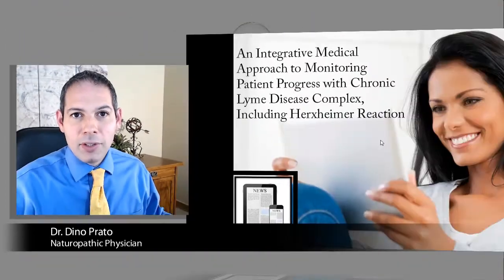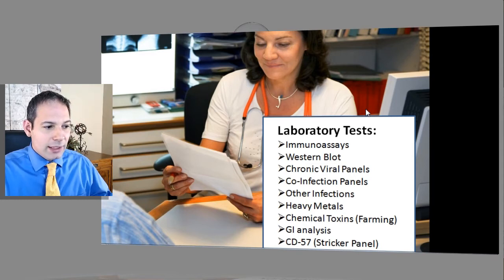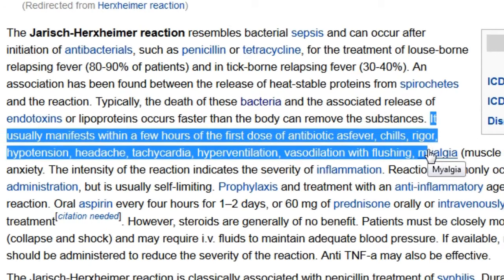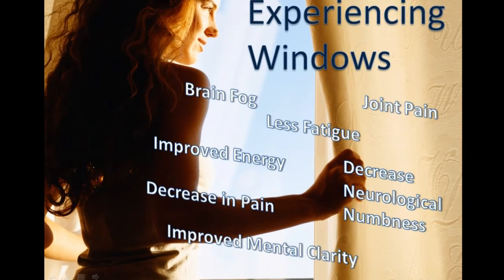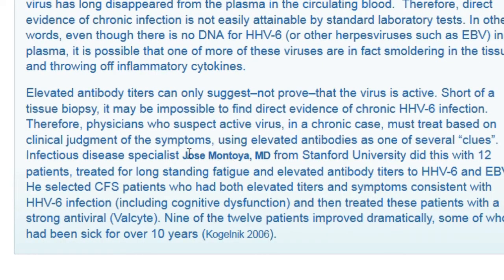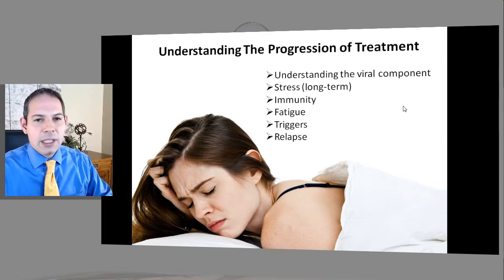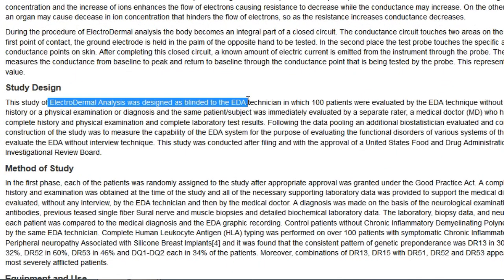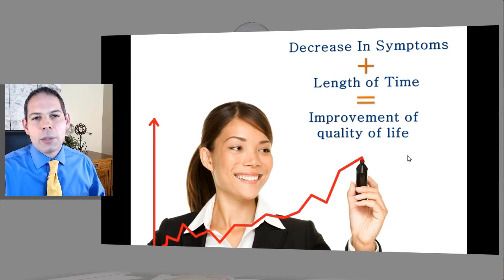Explaining Lyme Disease Testing Techniques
Suffering from Lyme disease is never easy. Treatments can be complicated and coinfections, (such as additional virus, bacteria, fungal and even parasitic infections, which LLMD's Lyme literate medical groups identify as Lyme disease complex) can be devastating. While oral antibiotics such as doxycycline, amoxicillin or cefuroxime axetil (Ceftin) have been effective at treating Lyme, this usually only helps if the patient has caught the infection early in the early stages, which is unfortunately not the case for patients with chronic Lyme disease.